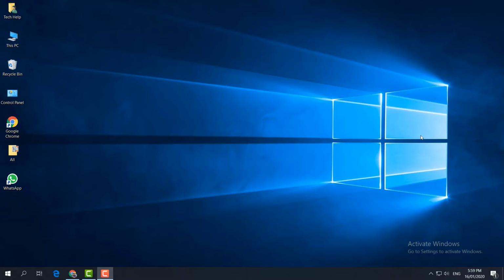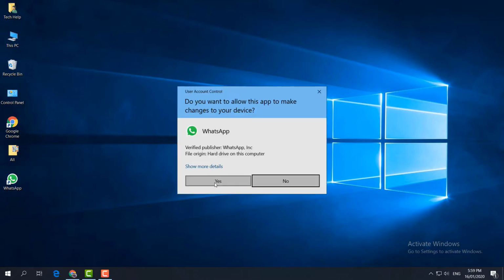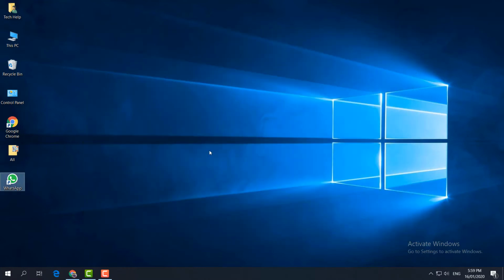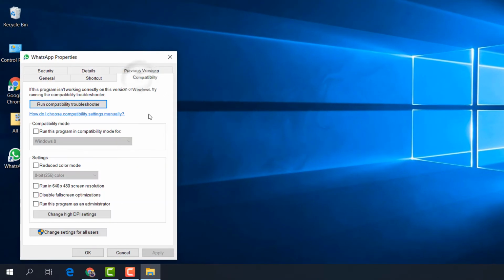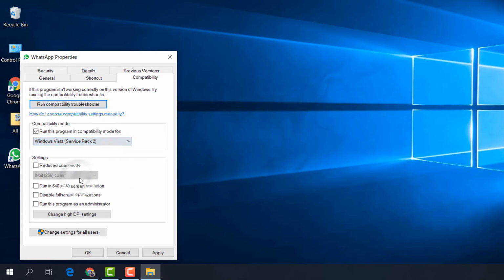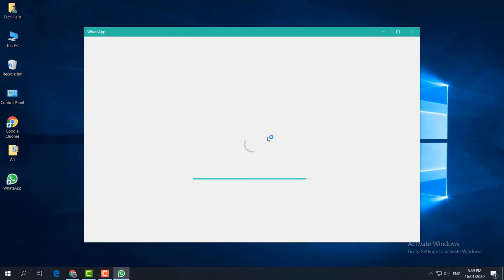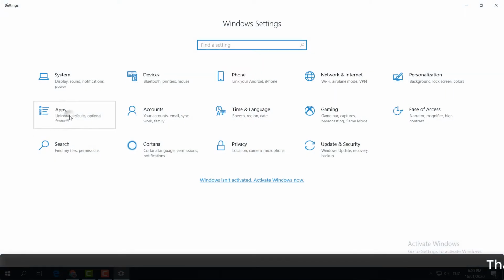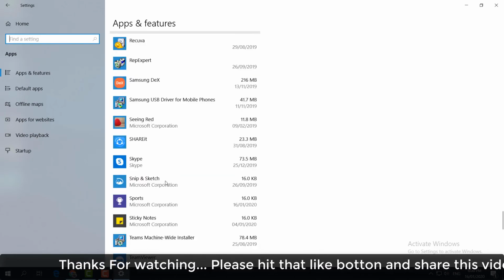How to Fix WhatsApp Error Desktop (PC Version) - Windows 10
A short tutorial on how to prevent WhatsApp Desktop (PC Version) from crashing on Windows 10.